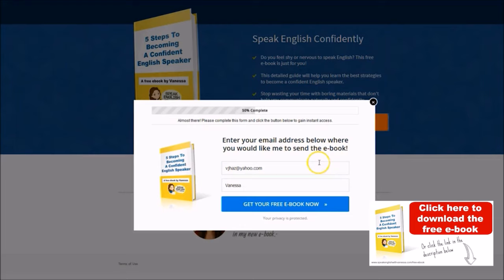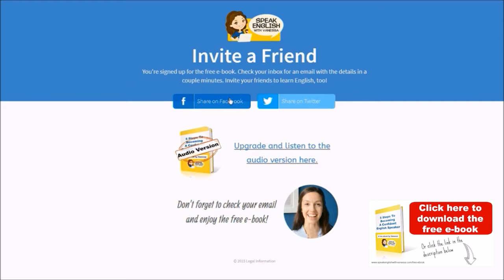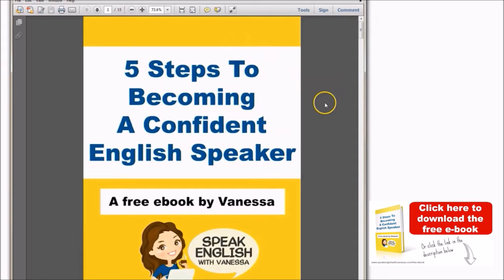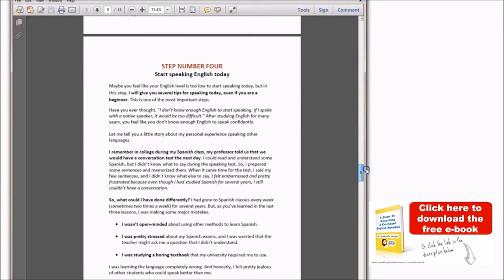Let's play! Advanced Vocabulary Practice